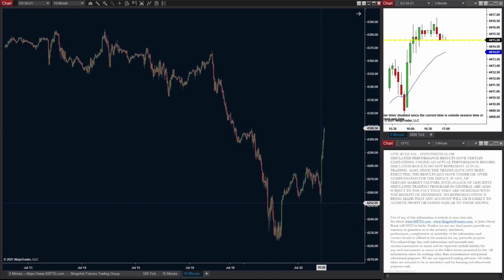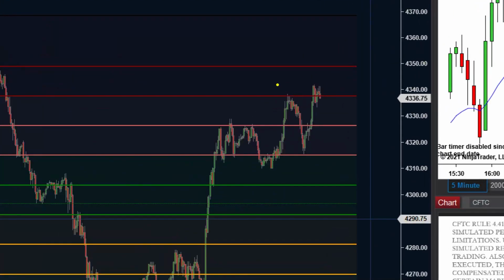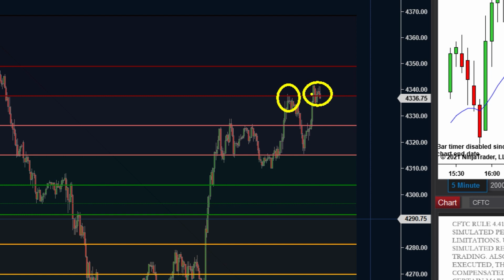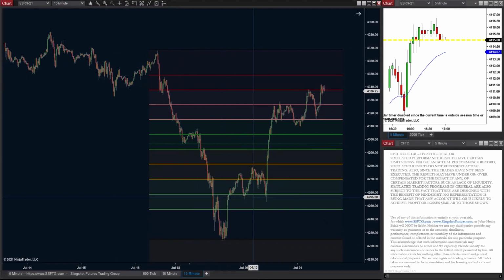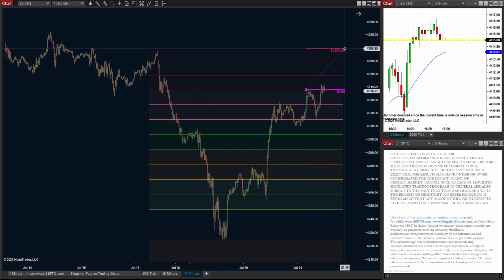What Is A Trap? | Learn To Day Trade Emini Futures